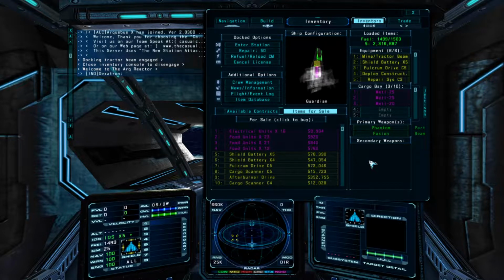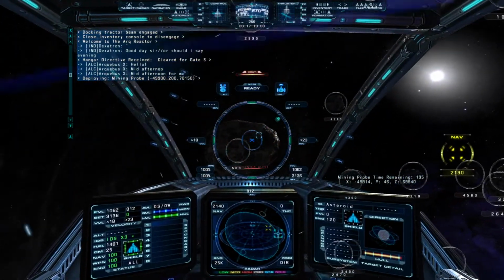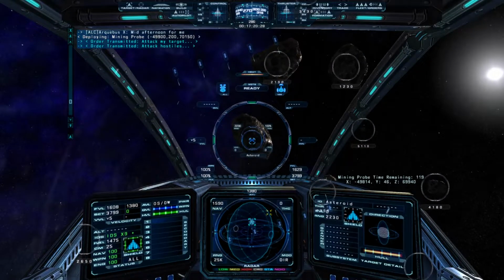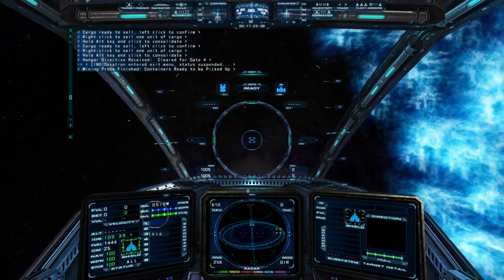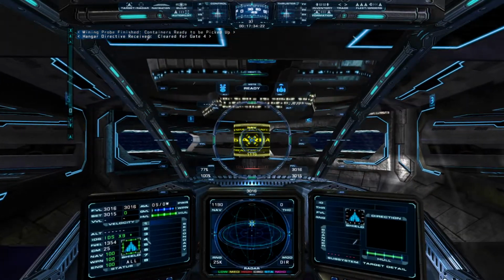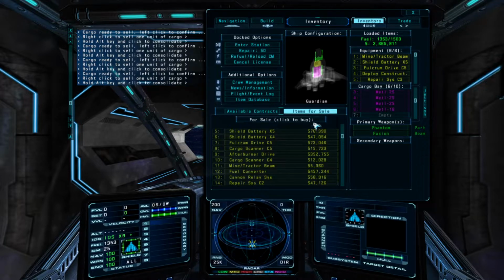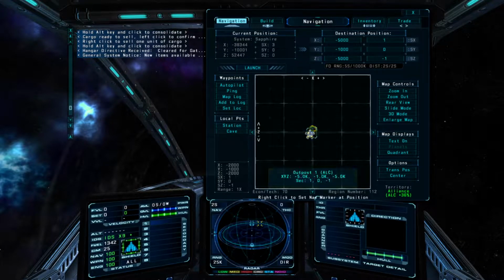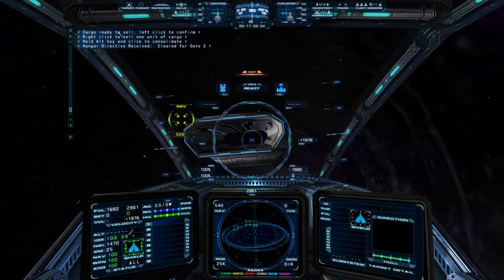Evochron Legacy (300) - Let's Play Poorly - Ep 41 - in the dark, there are terrors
With a new beta in hand, we do some more mining with the new tractor cargo interface. Then we go exploring and find... well, the only way to describe it is... a metal mouth into the gullet of an asteroid.